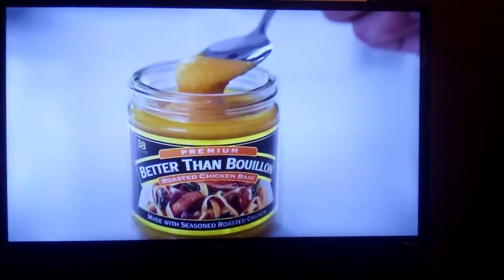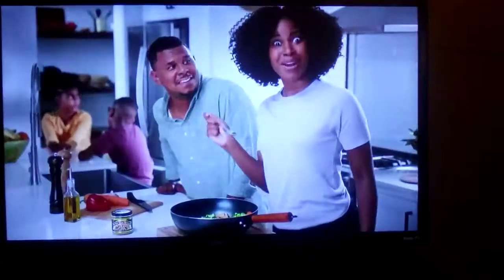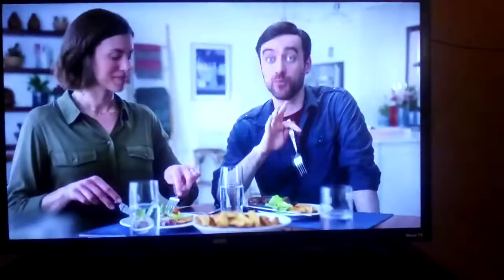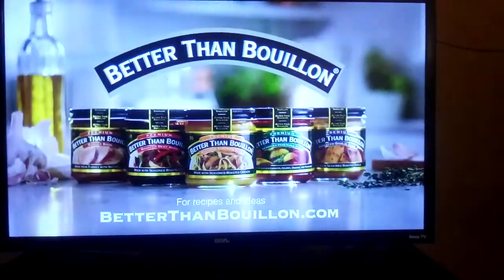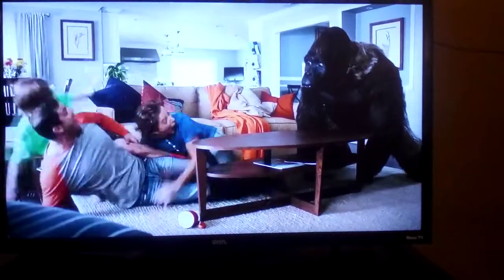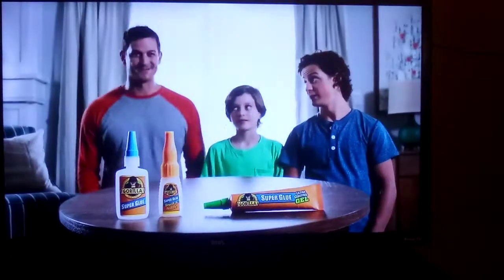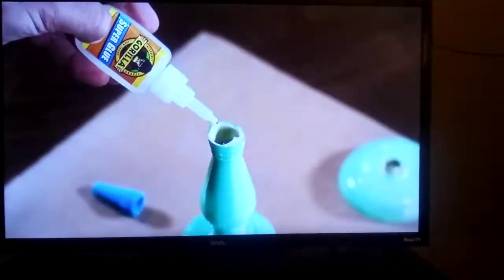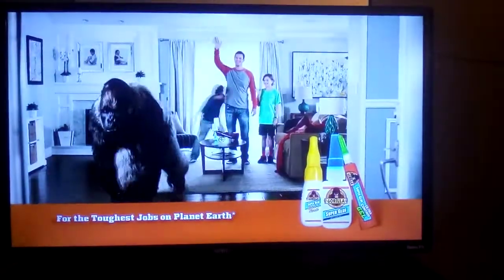Better Than Bouillon and Gorilla Glue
From KTHV in Little Rock and Aired Nationwide during Wake Up Central.